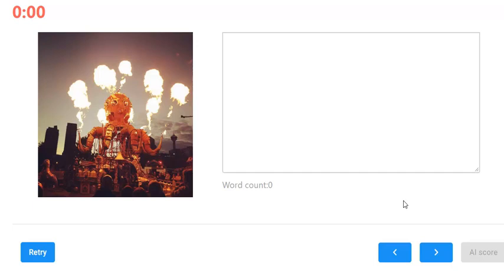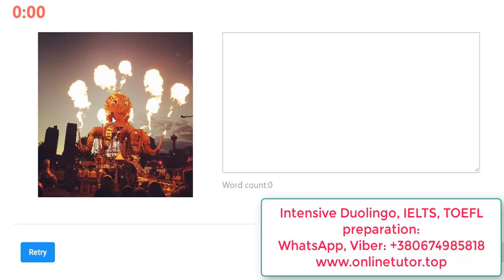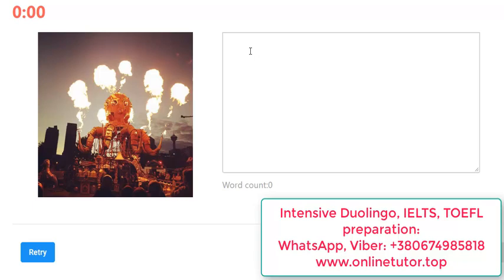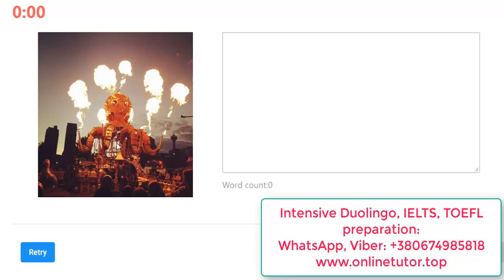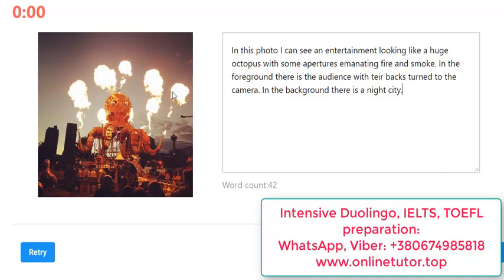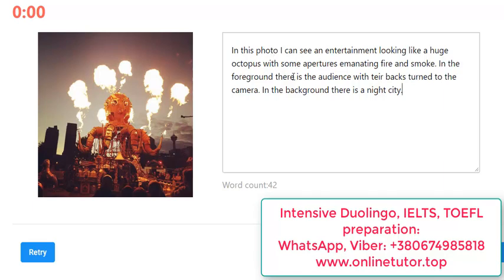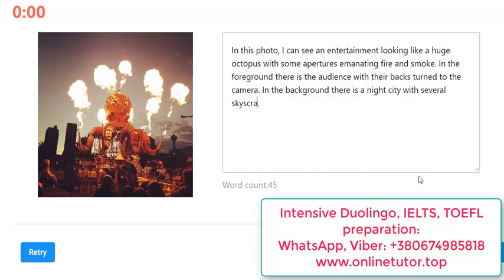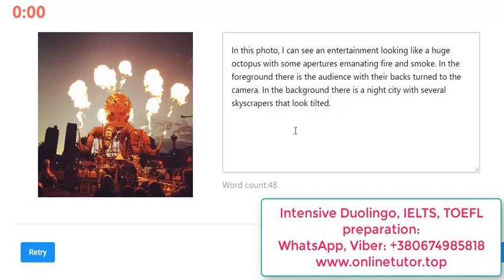Duolingo Writing: Write About Image: Real Tasks + Tutor's Answers And Tips! Boost Your Score!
- Intensive online Duolingo, IELTS, SAT, TOEFL, PTE tutoring for you! I have helped hundreds of students to get high scores at the tests of English! Feel free to drop me a line in WhatsApp, Viber: or visit my web-site and fill out the form there, also read some testimonials of my ex-students...

In this lesson we practice Duolingo Image/Photo Written Description. You learn how to write about photo. The more real Duolingo tasks your process, the higher score you will eventually get at DET.

Practice these real tasks with me - I have been tutoring students for English tests for 20+ years! I always have a couple of handy tips for everyone. Just trust me as a tutor and follow my advice...
OK, I wish you 130+ at DET and a lot of happiness! If you are looking for a real professional English tutor for successful Duolingo sitting - welcome to my online linguistic coaching sessions...